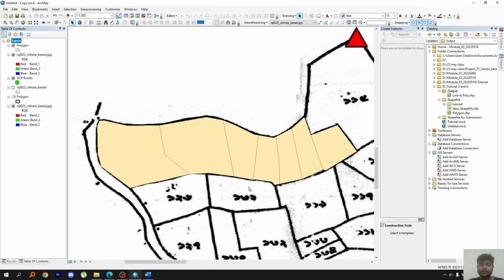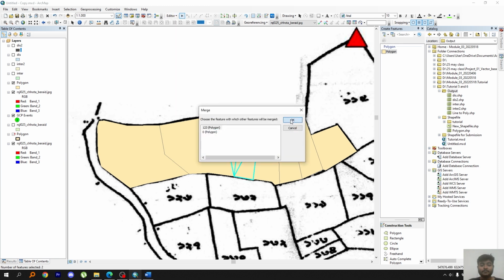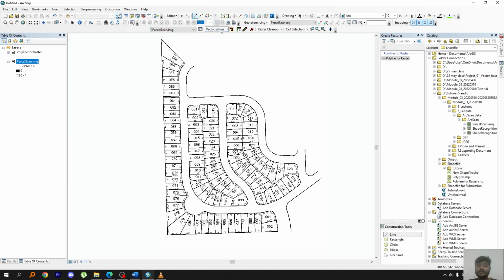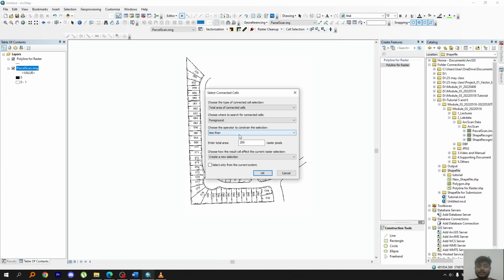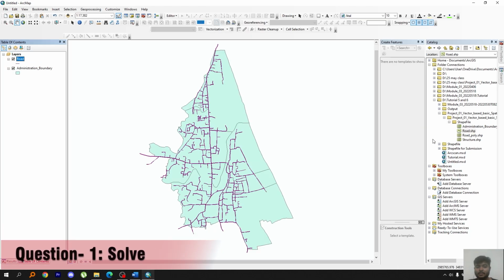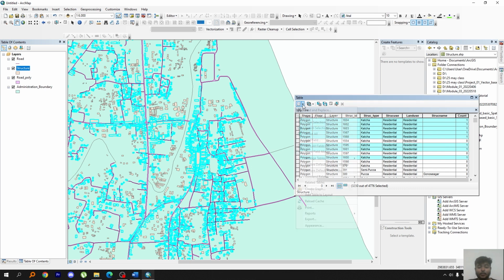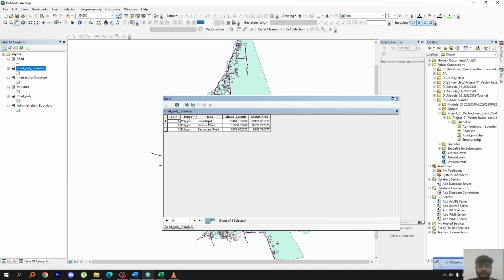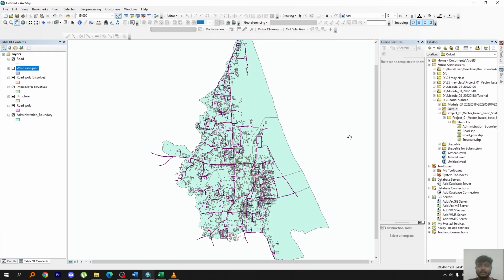6. Digitization in ArcGIS: Part-2 and Practical Project -1 on Land-use based Calculation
Map Digitization process will be further discussed in ArcMap which includes the following:
1. Map Digitization Errors and Solutions
        a. Polygon Overlap
        b. Gap Between Polygons
2. Automated Digitization
        a. ArcScan Toolbar
3. Project -1: Teknaf Pourashova Land-use Based Calculation
        a. Find out the total number of structures based on their land use categories for each ward within a distance of 20m (structures
those are within the given distance and even touch the buffered
distance) from the road.
        b. Calculate the percentage of road (based on road area) as per
their road type for each ward.
                 ✅ Pivot Table in Microsoft Excel